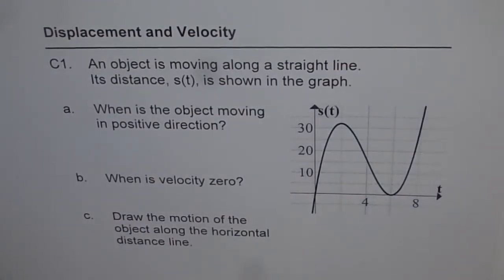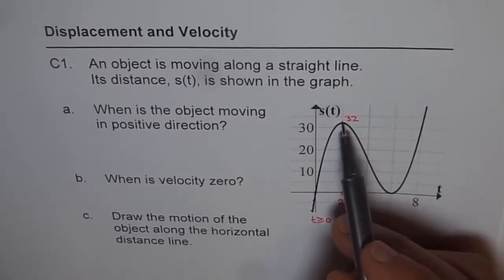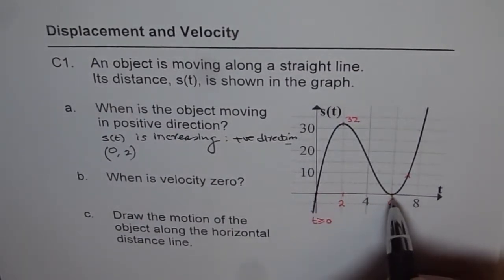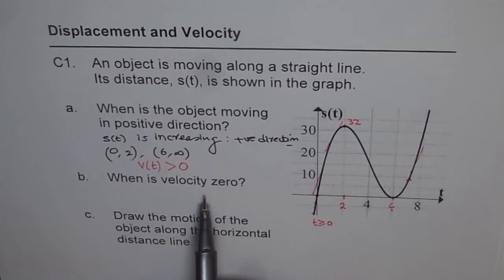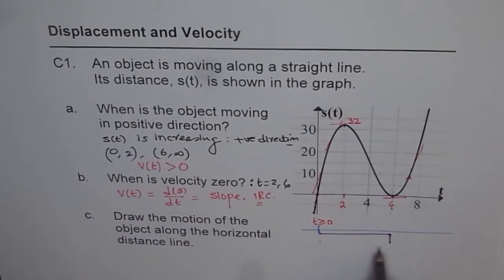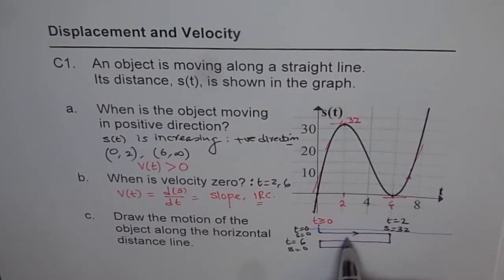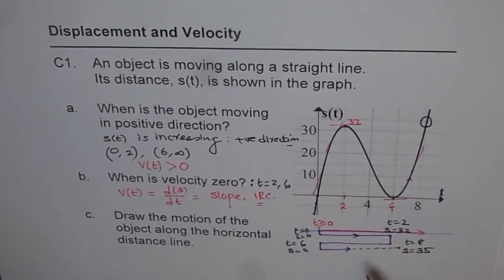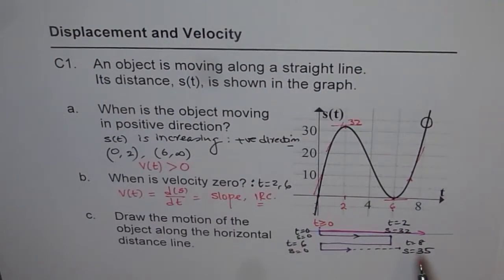Higher Derivative Objects Motion Along Horizontal Line From Graph Calculus MCV4U